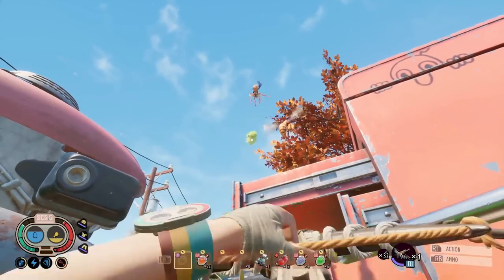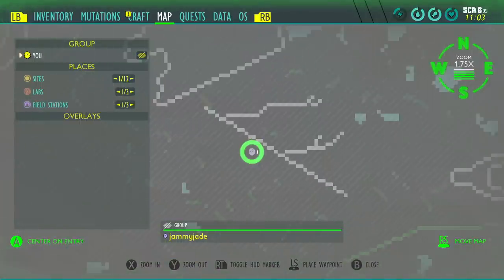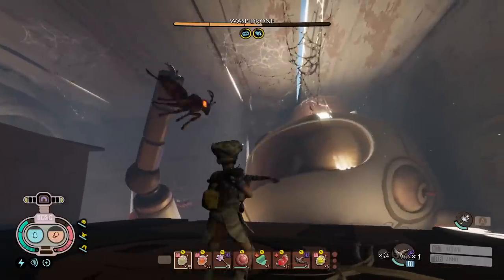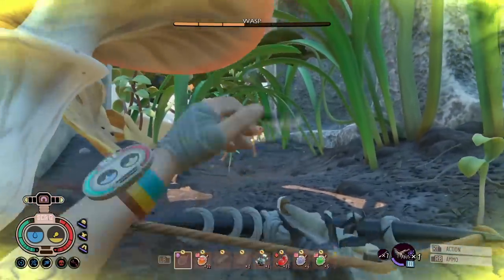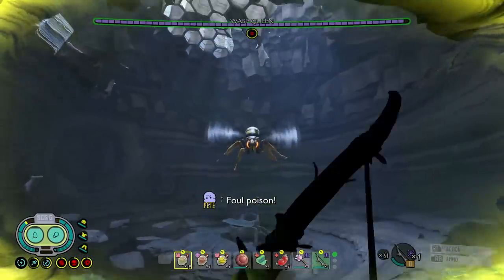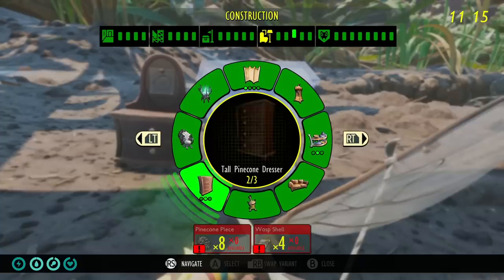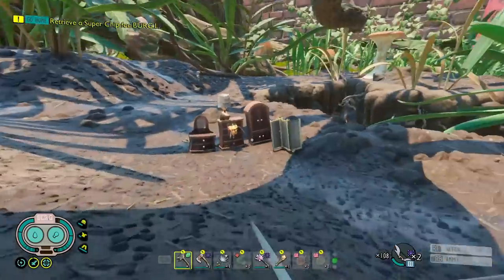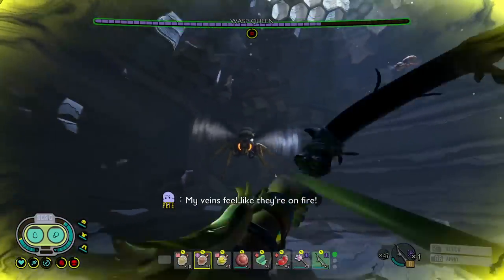GROUNDED WASP ULTIMATE GUIDE! Is The Armor Worth It? Never Use Crossbows! Unlock The Brawny Box!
GROUNDED WASP ULTIMATE GUIDE! Is The Armor Worth It? Never Use Crossbows!